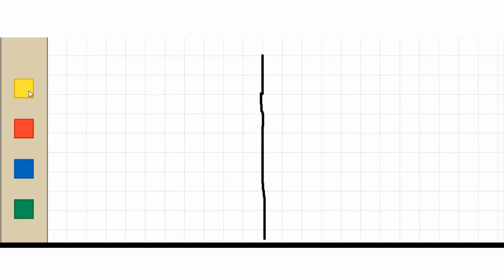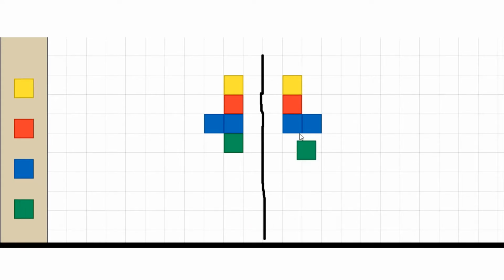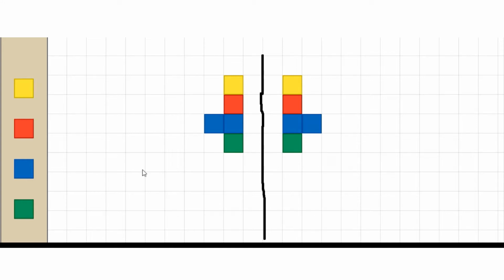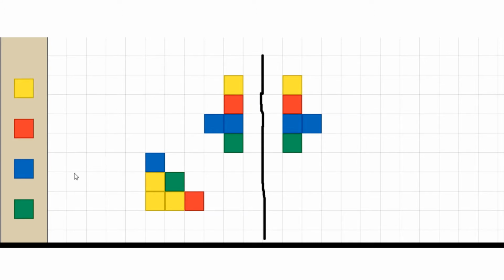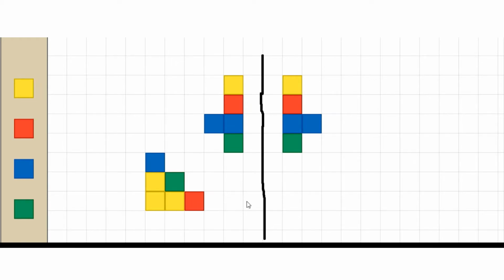Symmetry and reflections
Some hints and tips to help you with your symmetry and reflections work.